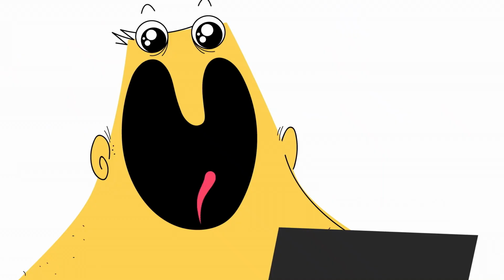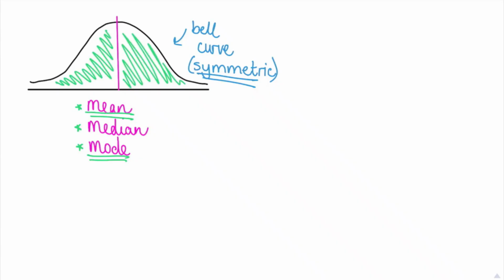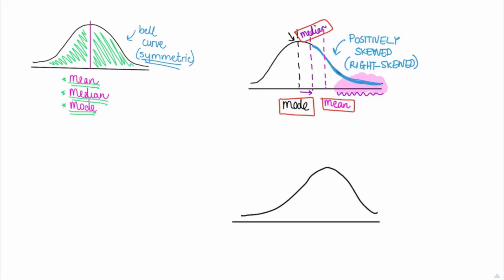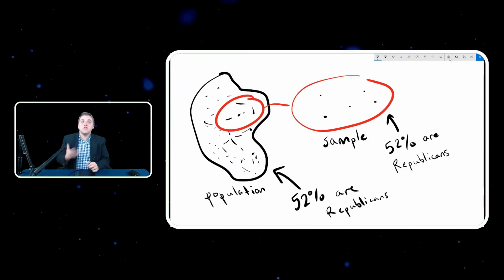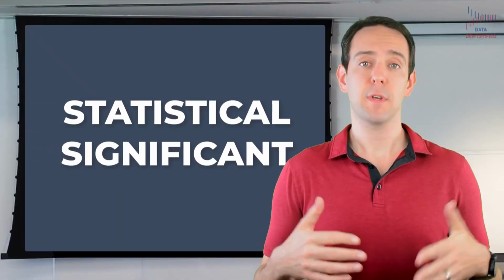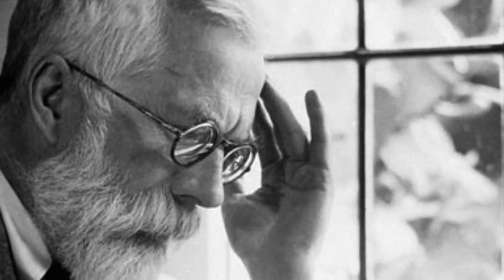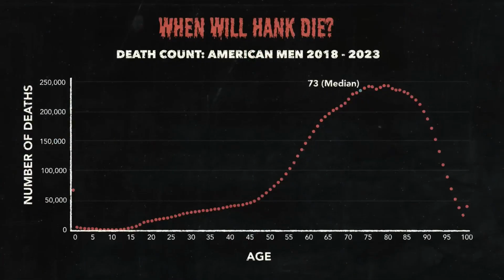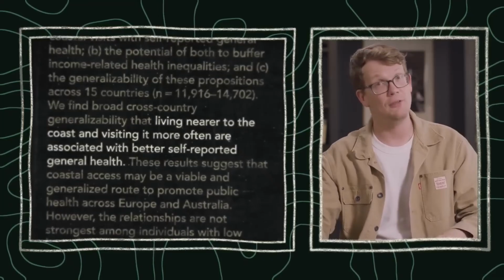0.6 Statistical Reasoning in Everyday Life